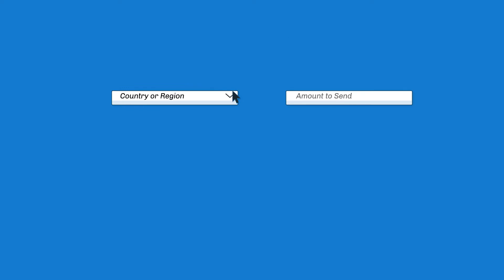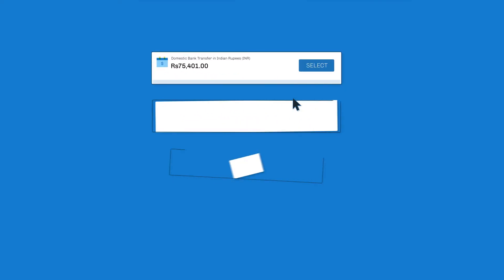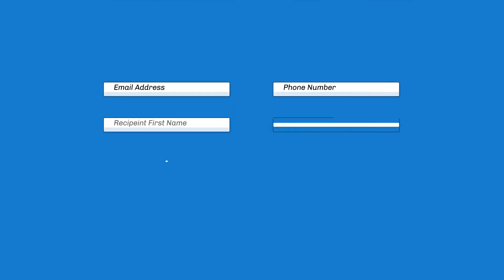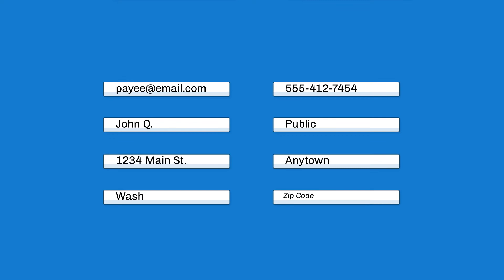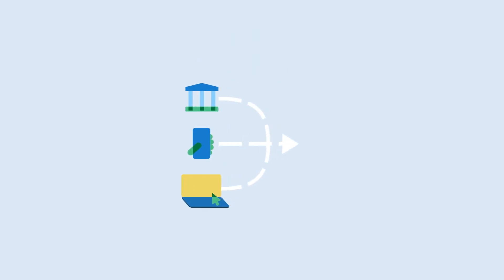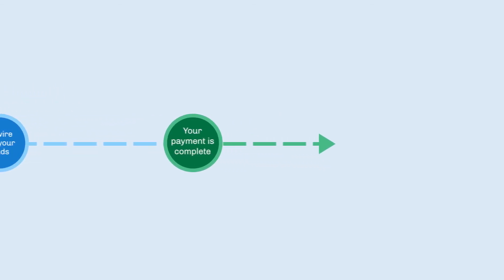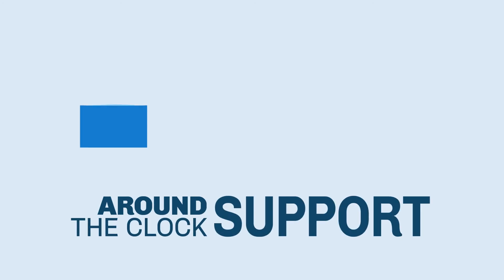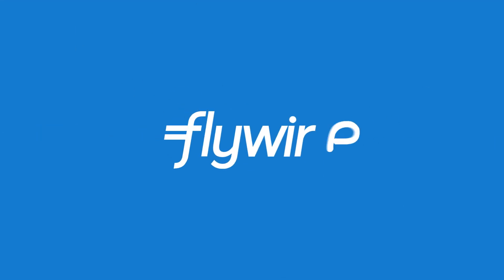How to make an international bank transfer using Flywire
In this video, we’ll show you how to make an international bank transfer using Flywire.